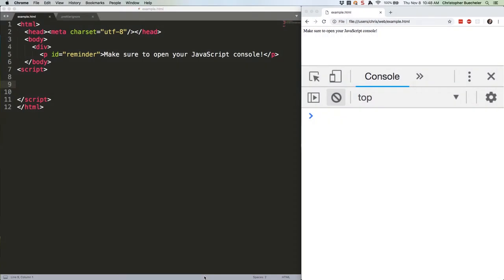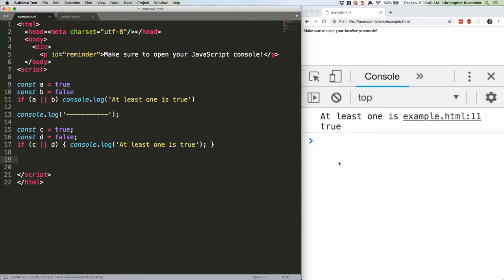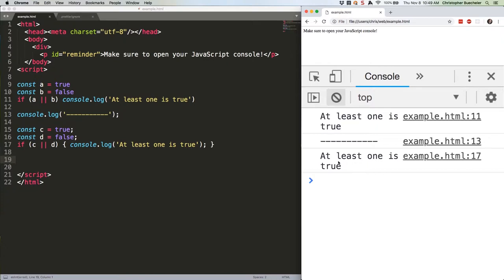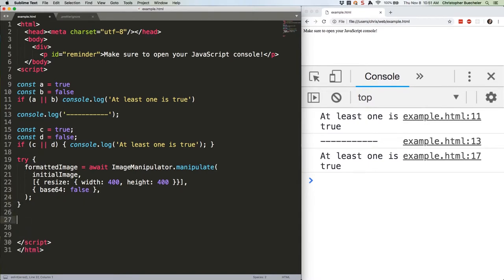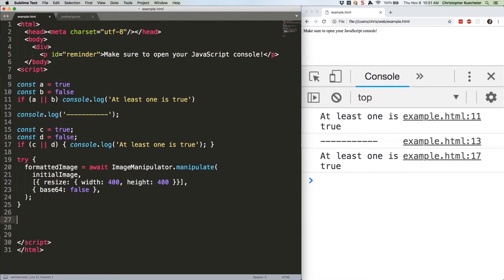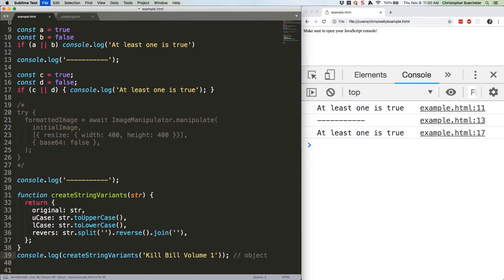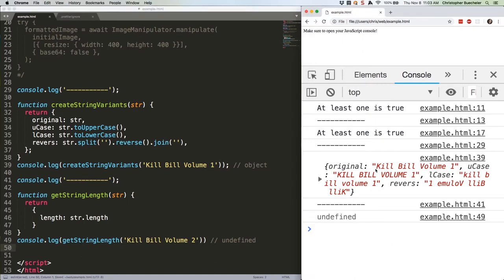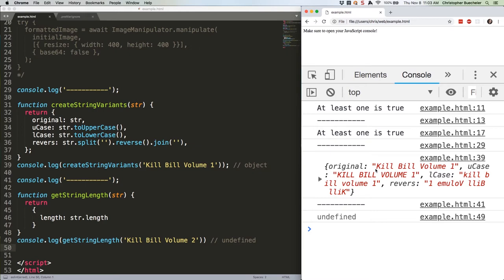JS Quick Hits 43 - Semicolon Insertion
JS engines will do some of your work for you, if you want, but be careful!